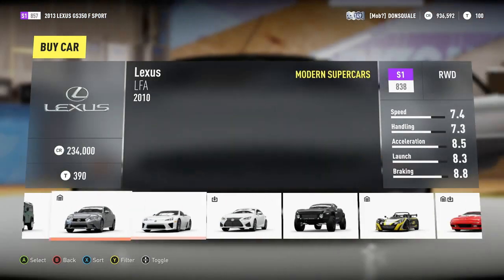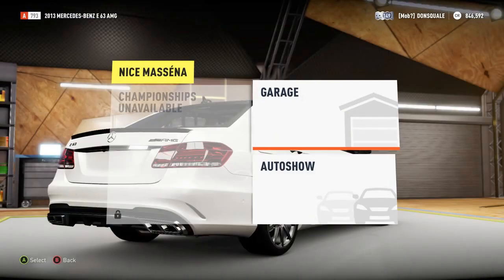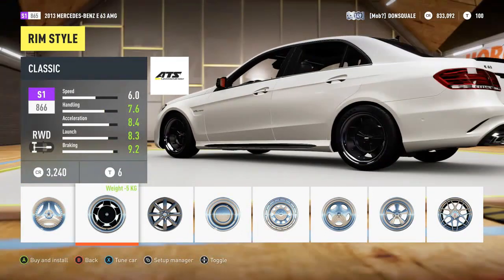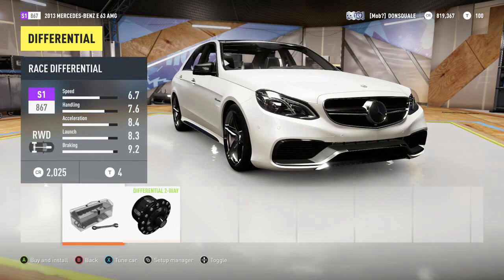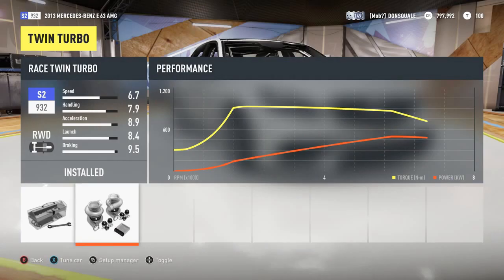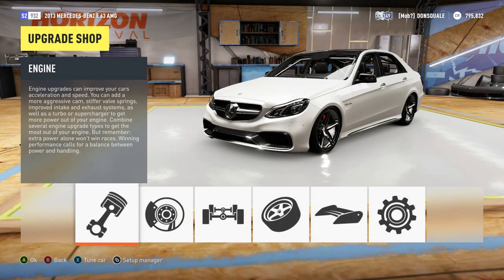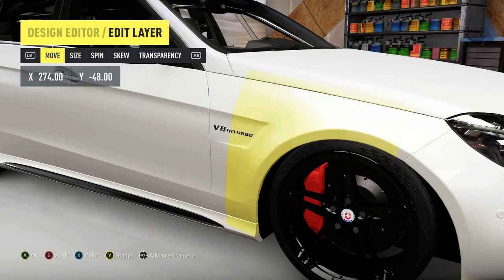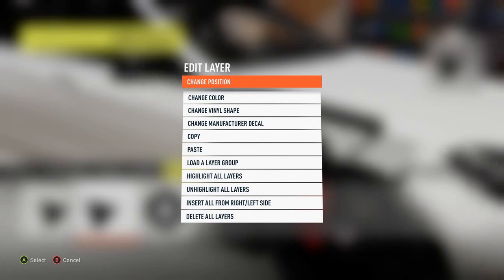AMG E63 Biturbo Drift Build - Forza Horizon 2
what up youtube in this one we are taking the Mercedes AMG e63 twin turbo and making it into a little bit of a drift monster. Now being a heavy ass car I was interested to see how this would perform under heavy slides and have to say I was pleasantly surprised.

Re:

SMOKE MACHINE! | AMG GTS DRIFT BUILD! | Forza Motorsport 6

FH2 Online Drift Build C63 AMG Black Series - Why is there Haters?

MERCEDES-BENZ SLS AMG GT3 DRIFT BUILD! | Forza Motorsport 6